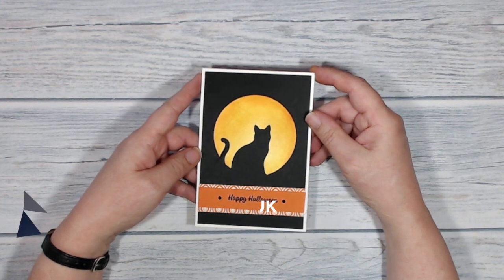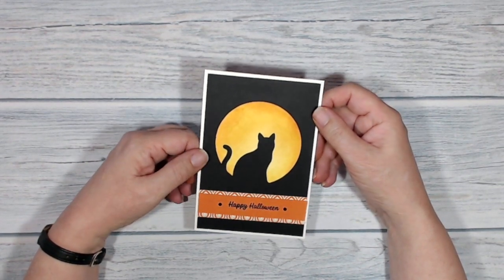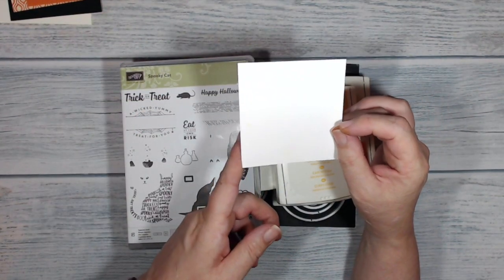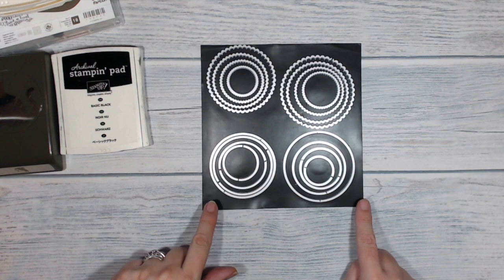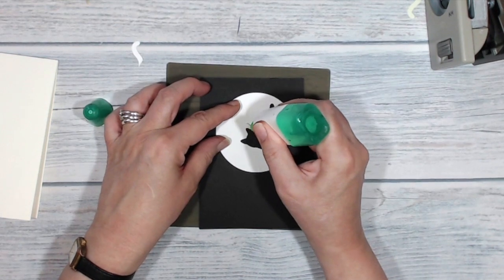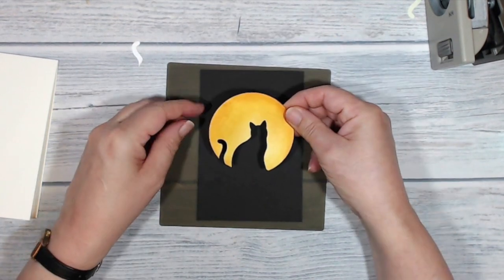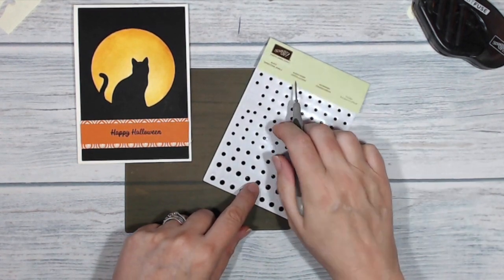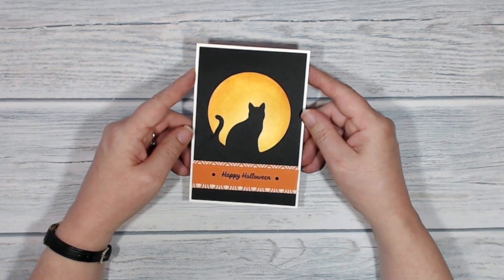Stampin' Up! Spooky Cat card